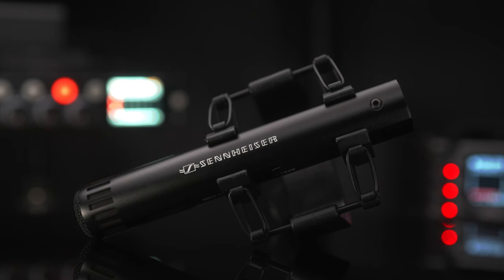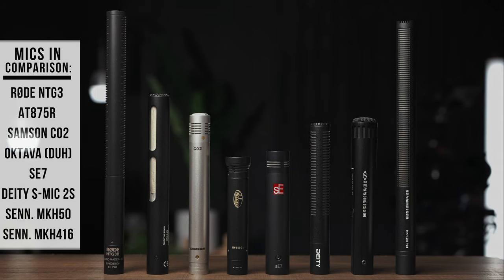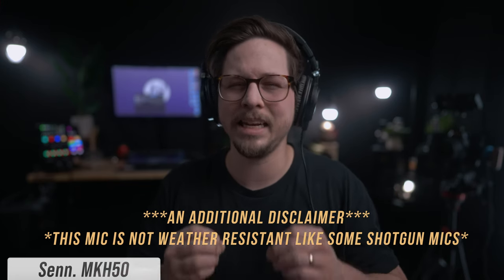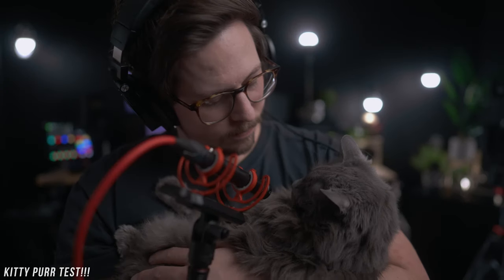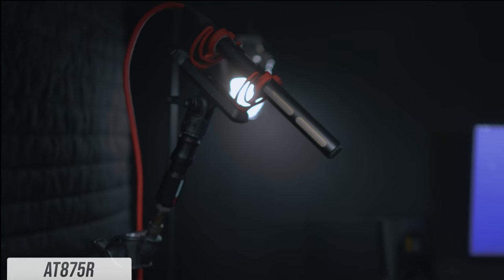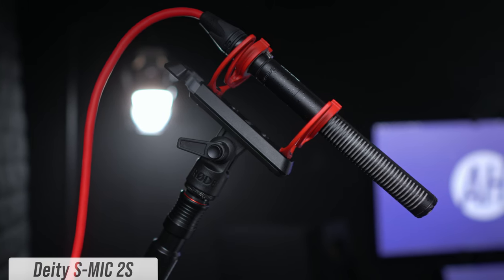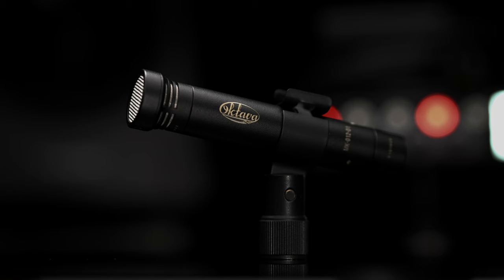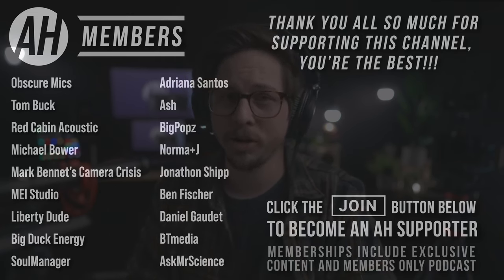MKH 50 Cheaper Alternative! Oktava MK-012 Test, Comparison, & Review (vs MKH50, MKH416, NTG3 & more)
"Is there a cheaper alternative to the Sennheiser MKH50?" I've been asked this plenty of times... and now there is a video answer/review! This mic is the Oktava MK-012-01 and this particular kit is the  "movie set" kit. It is about 1/4th the cost of the MKH50, but it definitely doesn't sound 75% worse! I've had this Small diaphragm condenser mic (pencil condenser) for quite a while (like 5 years?) and have really loved using it so I decided to finally make the review I always intended on making!

NOT ONLY DO I REVIEW THIS MIC, I also talk about why it is sometimes beneficial to use a Small Diaphragm Condenser Mic rather than A shotgun Mic, and Vice Versa!

Additionally, I do compare the Oktava to some fantastic mics, I really gave it a run for it's money! Here are the mics included in this video:
Comparison Includes:
Sennheiser MKH50
Sennheiser MKH416
Rode NTG3
sE7
Audio-Technica AT875R
Samson C02
Deity S-mic 2S

TIMESTAMPS

Inexpensive MKH50? 0:00 - 0:44
Introducing the Oktava MK-012-01 (MKH50 vs Oktava): 0:44 - 2:08
Shotgun Mics Vs Small Diaphragm Condenser Mics (ft MKH416): 2:08 - 4:00
In the box and Build - Oktava MK-012-01: 4:00 -  5:07
GetUH-SharkMount: 5:07 - 5:30
Standard Audio Tests (distance, plosives, rejection): 5:30 - 7:48
High Pass Filter Test: 7:48 - 8:29
KITTY PURRRR TEST!!!: 8:29 - 8:56
Female Voice Test (Oktava vs MKH50): 8:56 - 9:10
Acoustic Guitar Test: 9:10 - 9:34

MIC COMPARISON! (Introductions)
Oktava MK-012-01 (Comp Explained) : 9:34 -
Samson C02: 10:26 - 10:48
Audio-Technica AT875R: 10:48 - 11:02
Sennheiser MKH50: 11:02 - 11:14
Sennheiser MKH416: 11:14 - 11:45
sE7: 11:45 - 12:00
Røde NTG3: 12:00 - 12:18
Deity S-Mic 2S: 12:18 - 12:49

Repetitive Back to Back Comparison: 12: 49 - 15:54

My Review / OPINION of the Oktava MK-012-01: 15:54 - 19:08
THANK YOU!: 19:08 - 19:46

Rode NTG3

Samson C02

Deity S-Mic 2S

Audio-Technica AT875R

AUDIO

Monoprice XLR (Cheaper XLR Alternative):